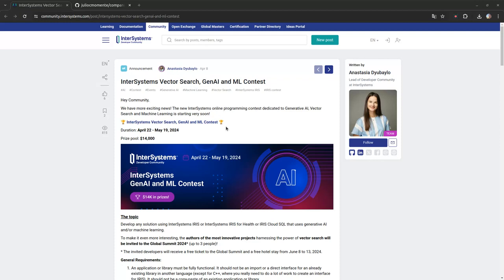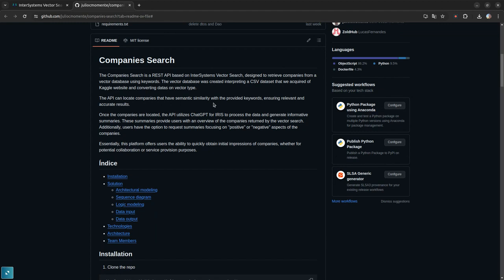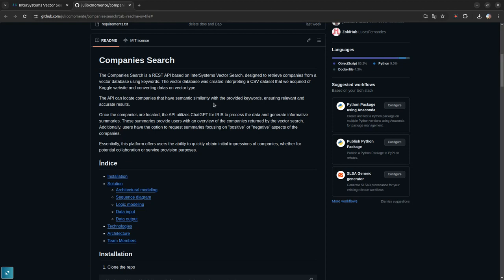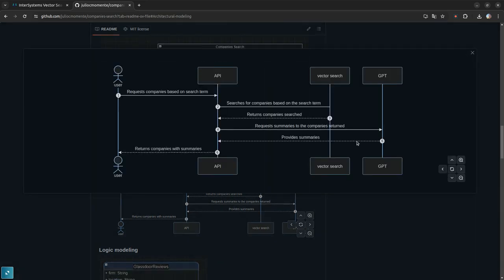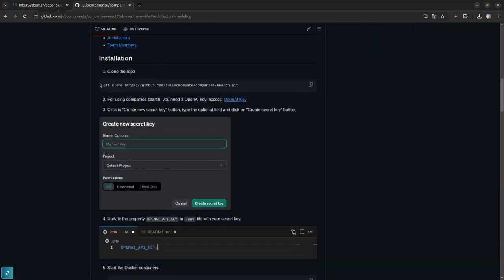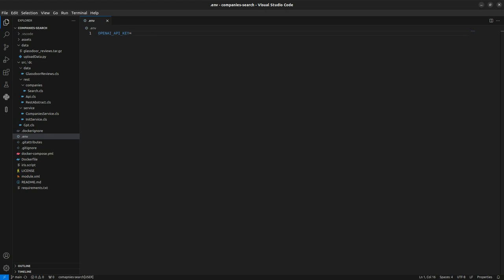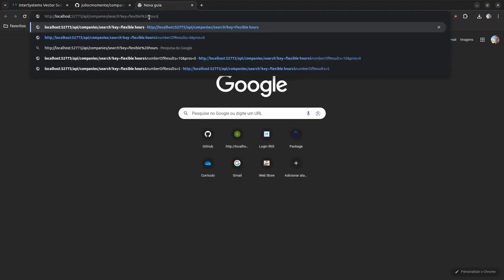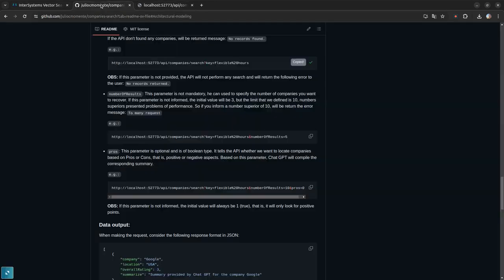Companies Search REST API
Watch the presentation of the Companies Search, a REST API based on InterSystems Vector Search designed to retrieve companies from a vector database using keywords. The vector database was created by interpreting a CSV dataset that we acquired from the Kaggle website and converting the data to vector type.

The API can locate companies with semantic similarity with the provided keywords, ensuring relevant and accurate results.

Once the companies are located, the API utilizes ChatGPT for IRIS to process the data and generate informative summaries. These summaries provide users with an overview of the companies returned by the vector search. Additionally, users have the option to request summaries focusing on “positive” or “negative” aspects of the companies.

Application created for the InterSystems Vector Search, GenAI, and ML Contest